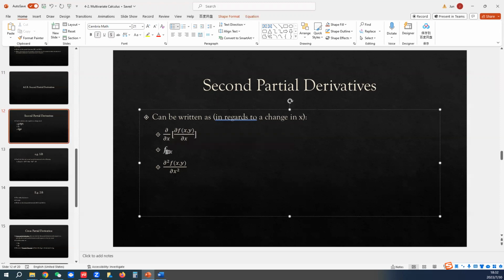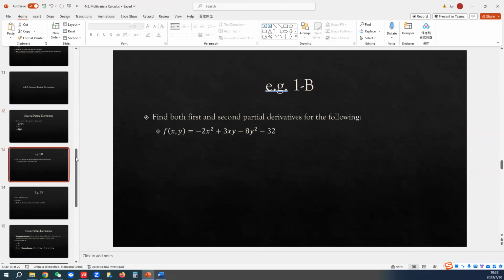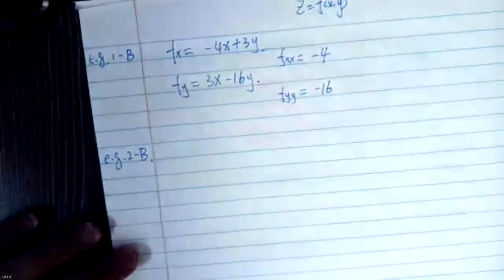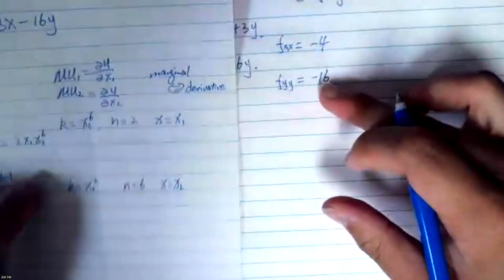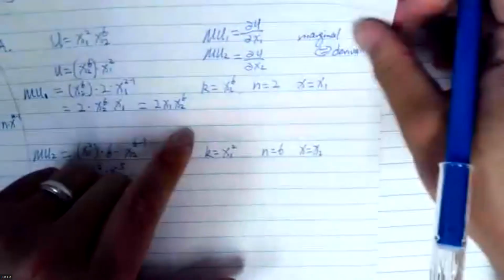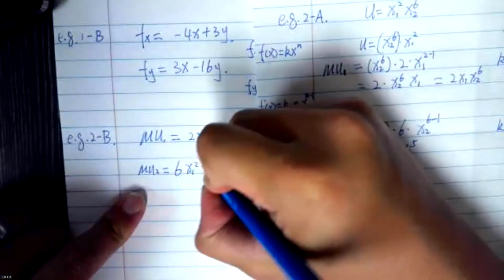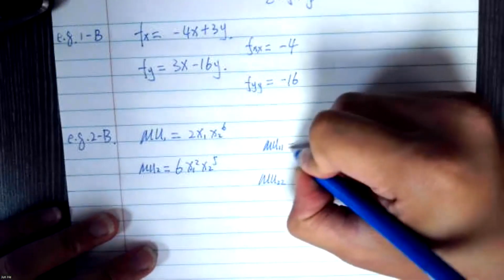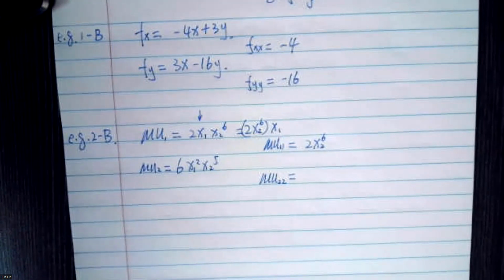4-2.C. Direct/Straight Higher-order Partial Derivatives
0:01-01:12. Basic concept of Higher-order Partial Derivatives
01:13-03:40. Example 1-B
03:41-end. Example 2-B.